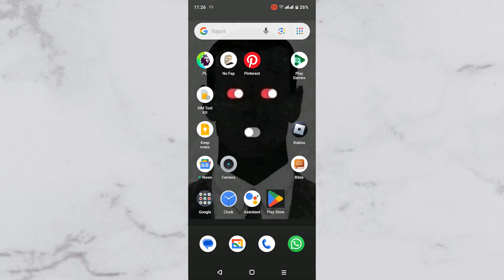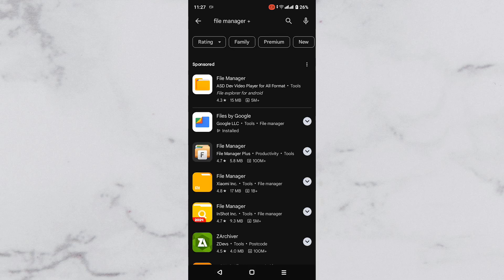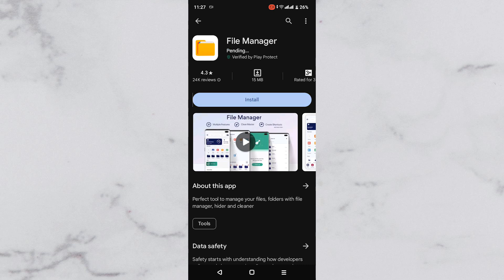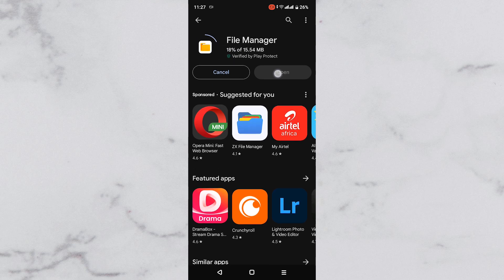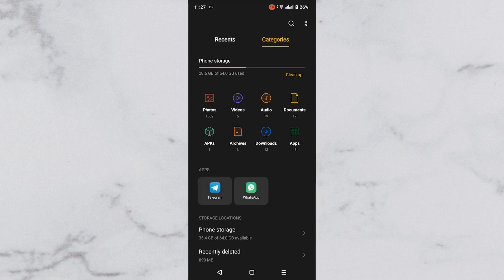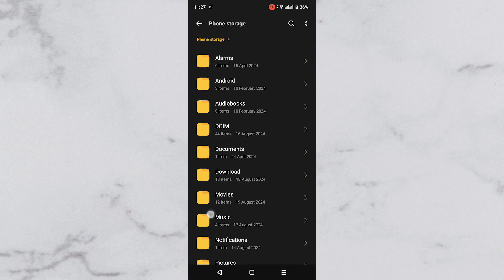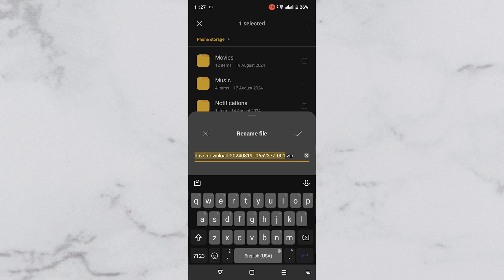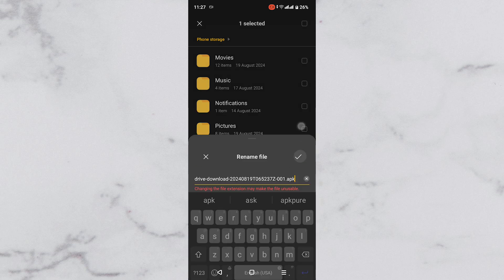How To Convert ZIP to APK on Android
Want to know how to convert ZIP to APK on Android? This video shows you step by step how to extract ZIP files and properly install them as APKs on your phone.

Many Android users face this when downloading apps, mods, or game files that come compressed in ZIP format. This guide is perfect for anyone who wants to safely turn ZIP files into usable APKs without errors.

✦ how to convert ZIP to APK on Android phone
✦ extract ZIP file and install APK Android
✦ how to change ZIP file to APK using Android app
✦ open ZIP and run APK installer on Android mobile
✦ fix ZIP to APK conversion not working Android

Applies to: Android smartphones and tablets.